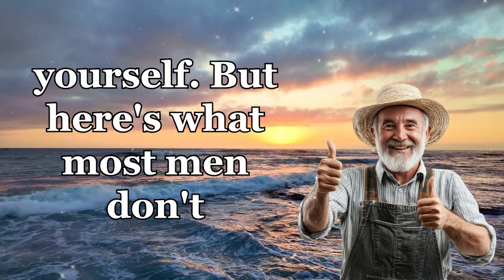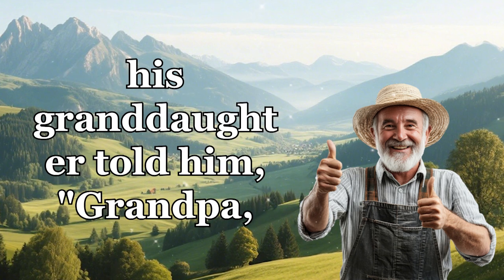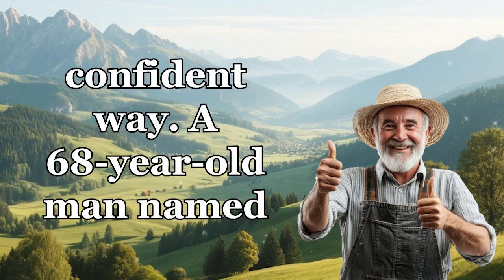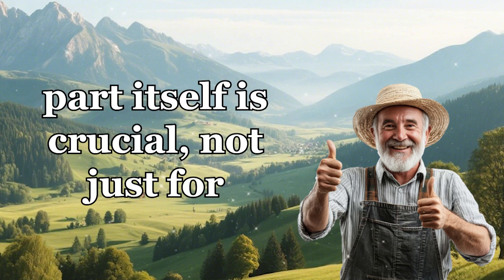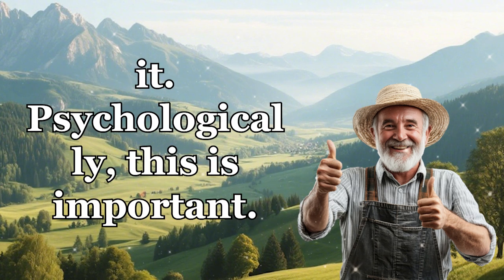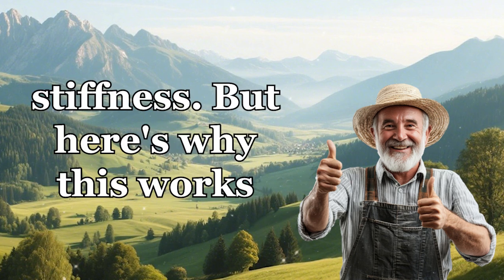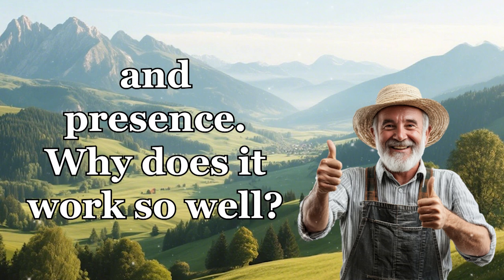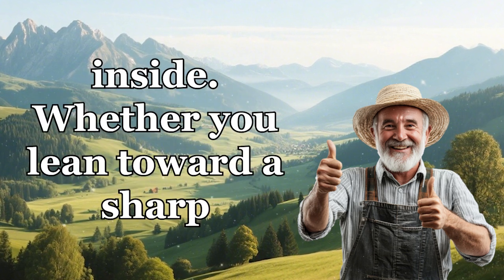6 haircuts that make older men look 10 years younger and boost confidence after 60[elderly wisdom]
Here, we celebrate the beauty of aging with grace, wisdom, and joy. From simple health tips and daily life advice to inspiring personal stories, our channel is created for older adults who want to live fully, stay active, and feel connected.
Whether you're embracing retirement, looking to stay healthy, or just seeking comfort in shared experiences – this space is for you.